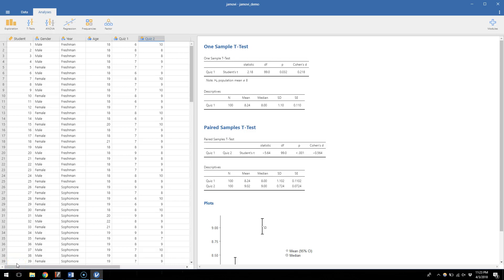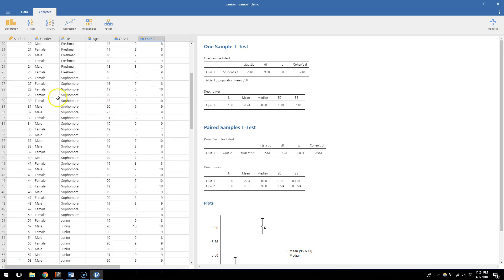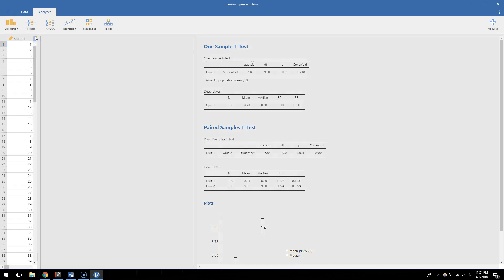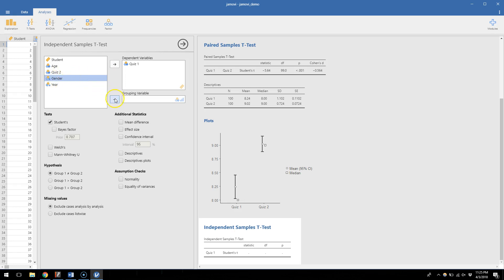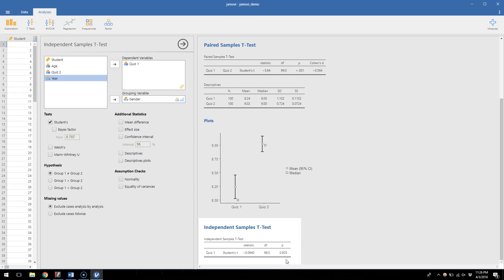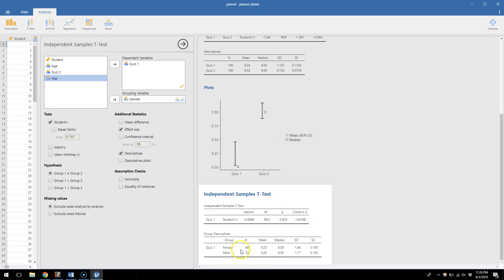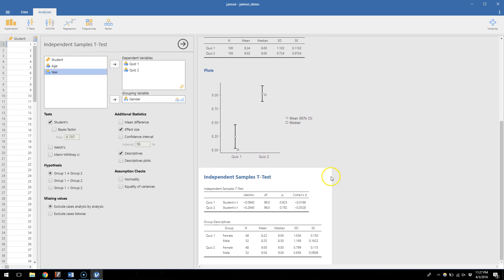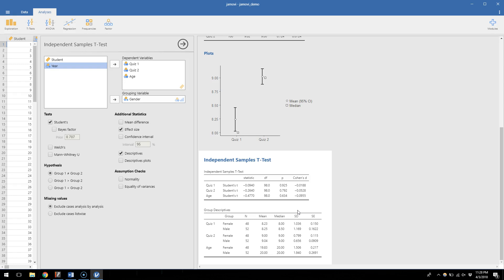PSYS 241: JAMOVI Tutorial 5 - Independent t-Test